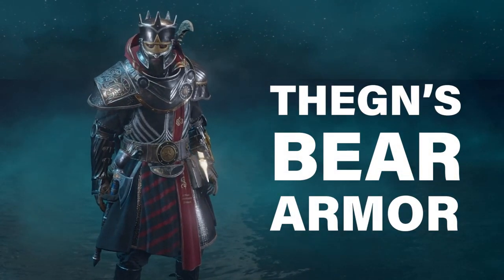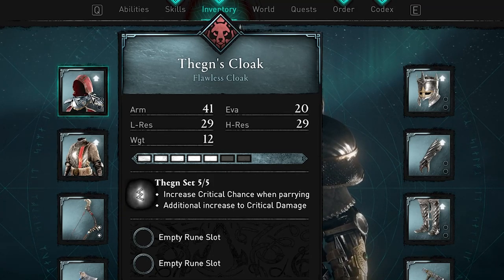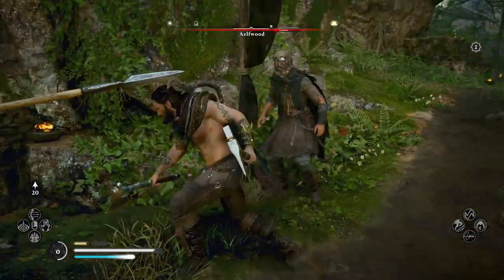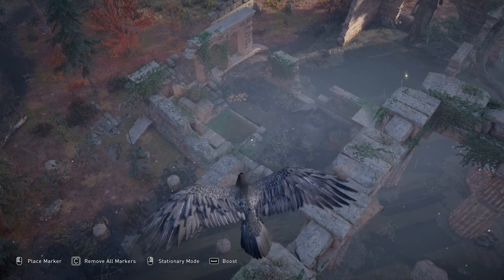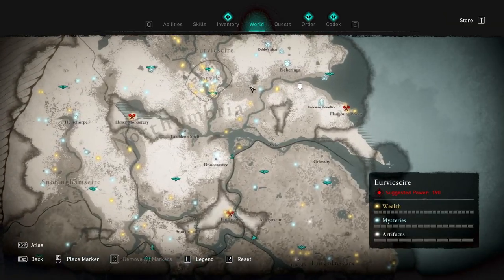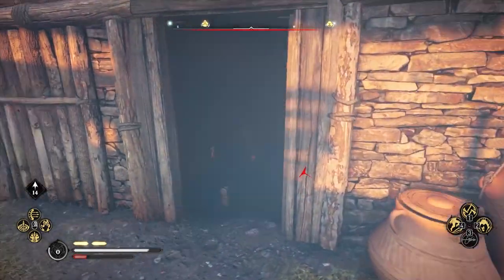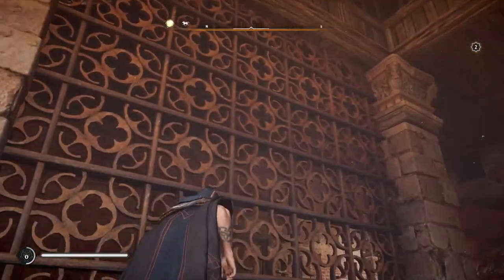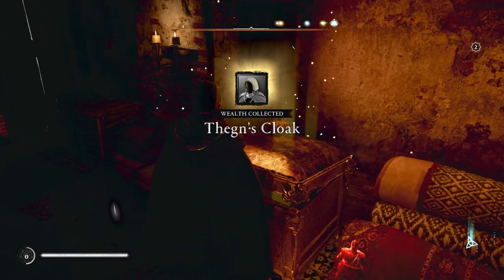How to Get the Best BEAR Type Armor | Thegn's Armor Set Locations ► Assassin's Creed Valhalla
Here's where to find and collect your end game best Bear type armor set; Thegn Armor in Assassin's Creed Valhalla. This set is awesome for your critical hits and massive melee damage playstyle.

0:00 Info on the Thegn's set
0:40 Thegn's Breeches location
1:16 Thegn's Heavy Tunic location
1:58 Thegn's Bracers location
2:34 Thegn's Cloak location
3:27 Thegn's Great Helm location